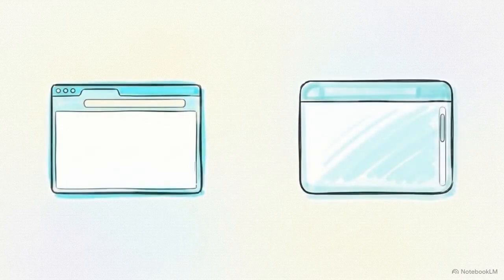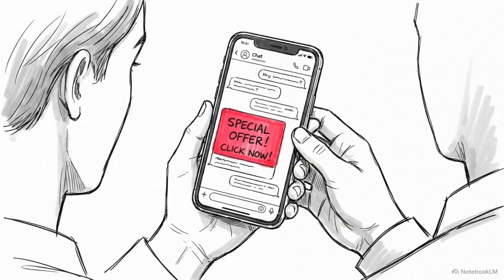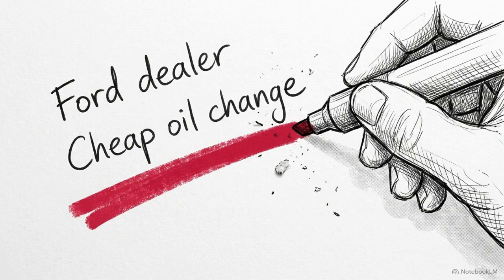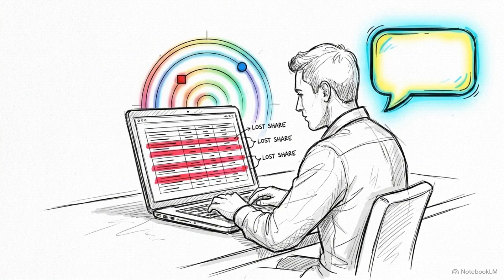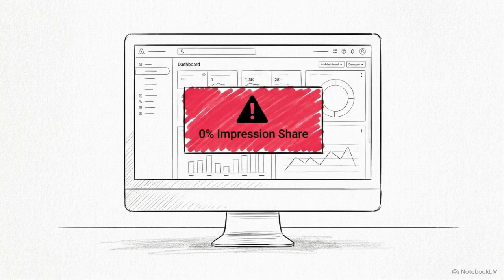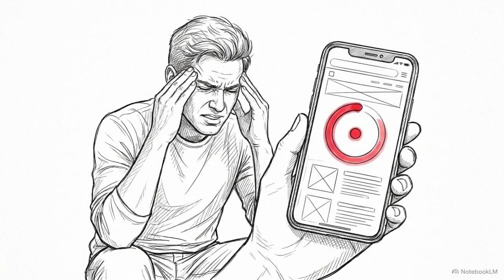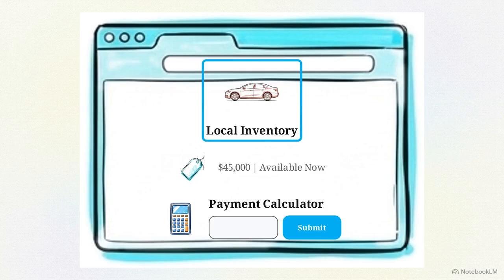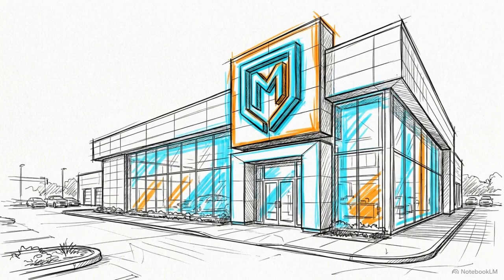Winning the AI Showroom The Dealership Interception Strategy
Traditional search engine strategies are rapidly evolving as car buyers shift toward AI-generated answers for personalized recommendations.

This video highlights how sponsored placements are becoming seamlessly integrated into these AI responses, often appearing as neutral advice while actually steering customers toward specific competitors.

To combat this "invisible" competition, dealerships must utilize AI ad intelligence tools to monitor high-value search prompts and track their rivals' messaging.

By analyzing impression share and funnel strategies, retailers can diagnose why they might be losing leads and adjust their own digital presence.

Ultimately, the source argues that dealerships must transition from optimizing for links to optimizing for AI conversations to remain relevant.

Success in this new landscape requires a proactive approach to capturing and responding to the paid influences shaping the modern buyer's journey.

Text David Rozek for more Tips: (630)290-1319